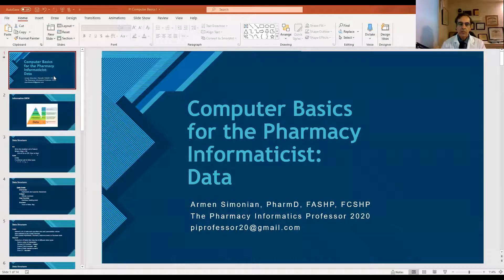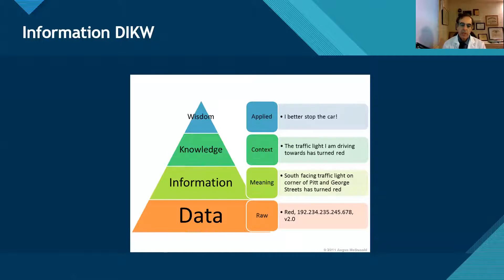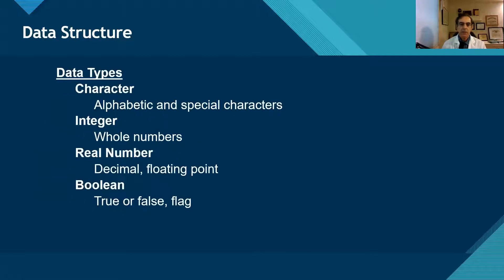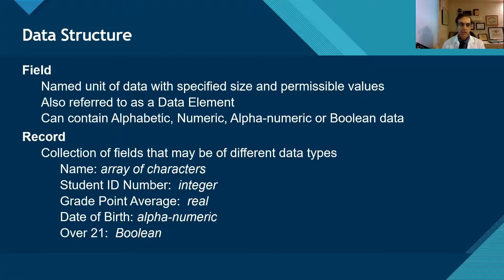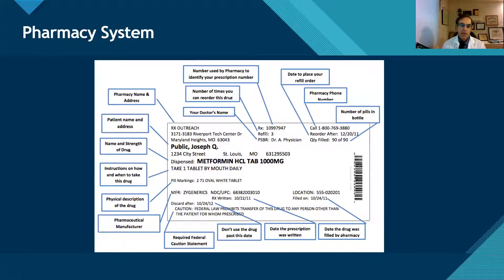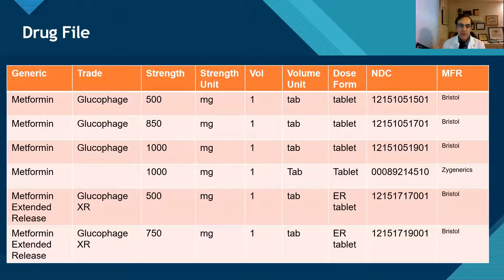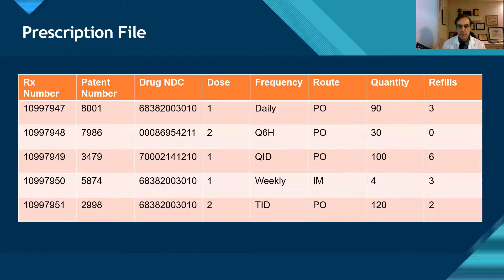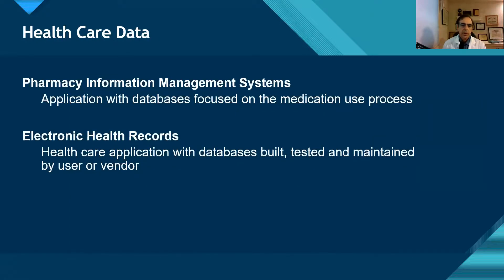Pharmacy Informatics Computer Basics Part 1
Episode 5: In this episode we start speaking the language of IT beginning with a definition of "Data" and discussing how we build large databases such as our electronic health record systems.